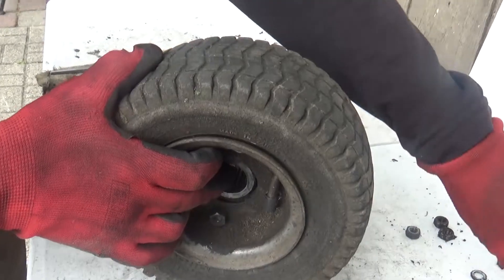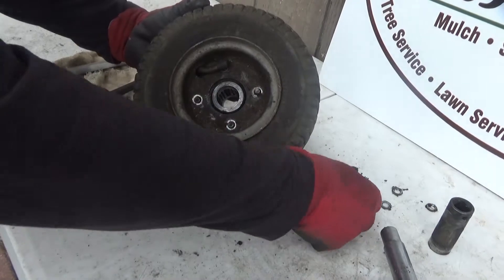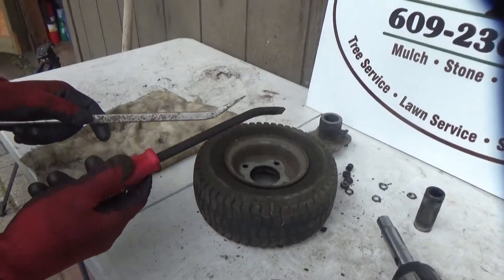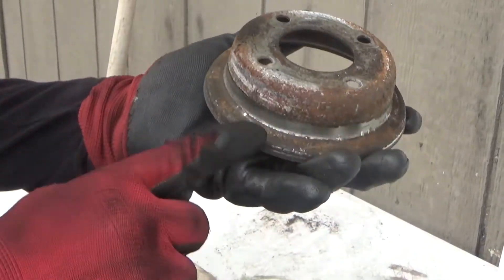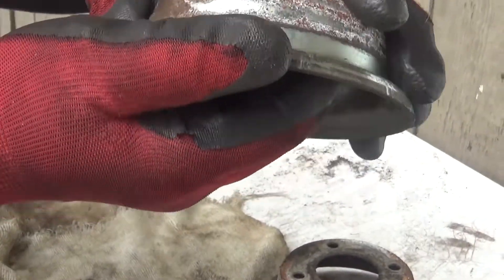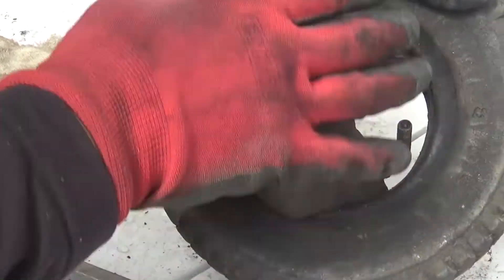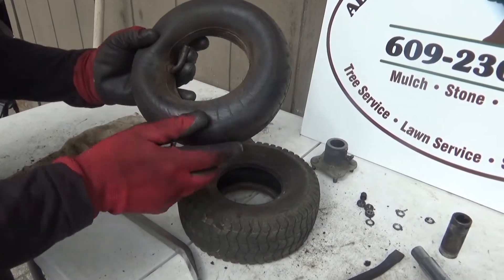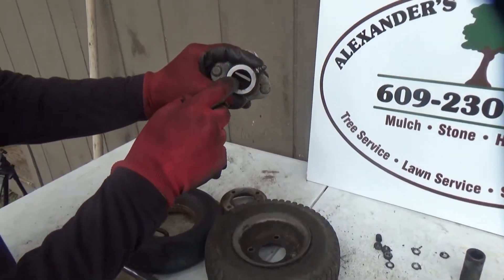HOW TO REPLACE VELKY TIRE